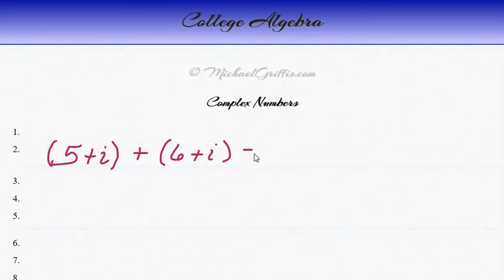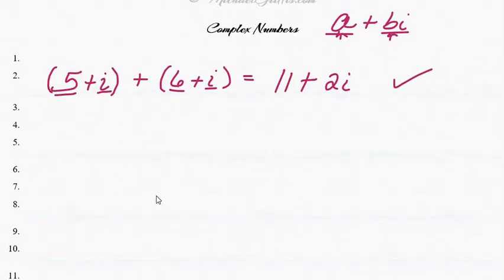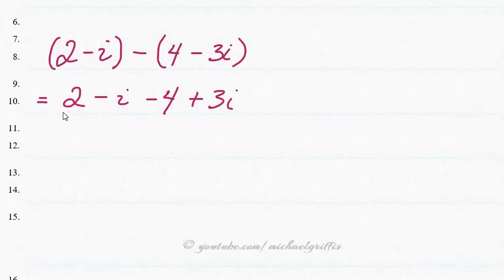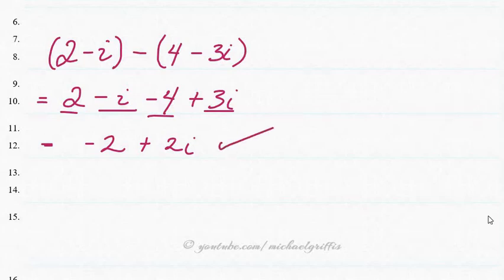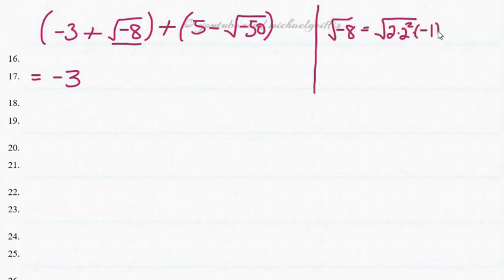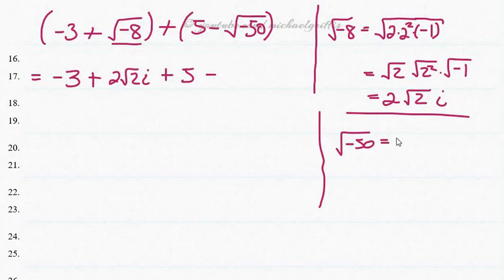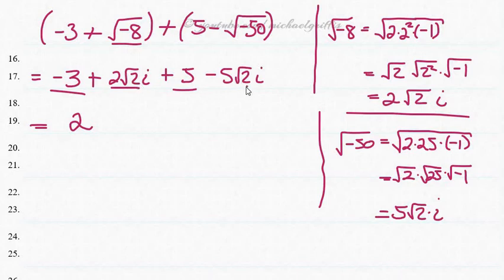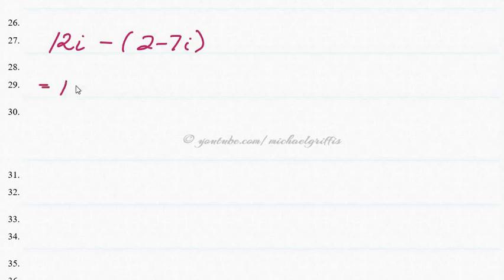College Algebra Complex Numbers